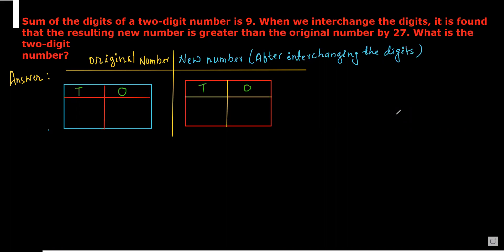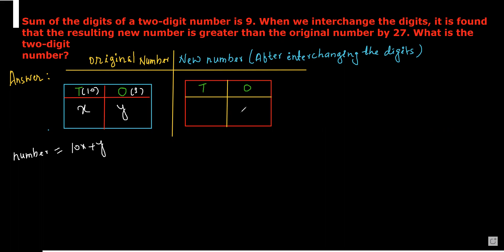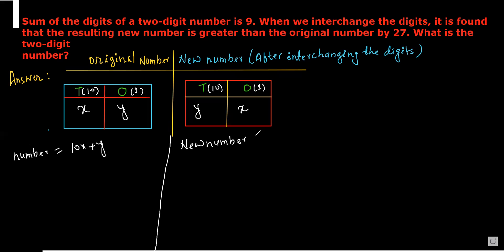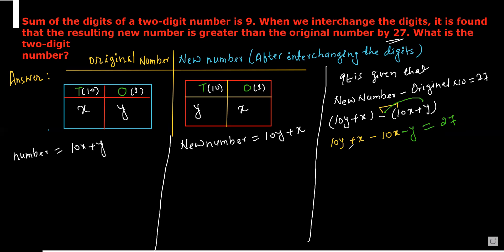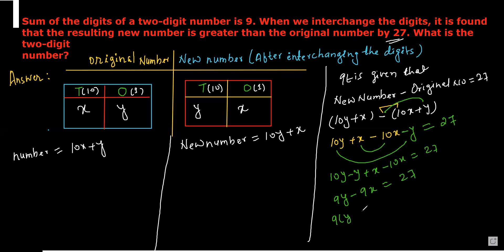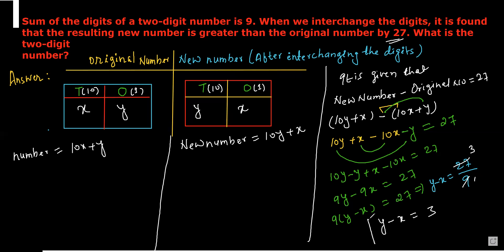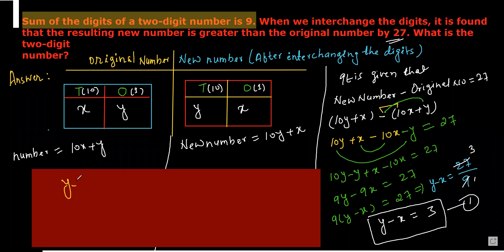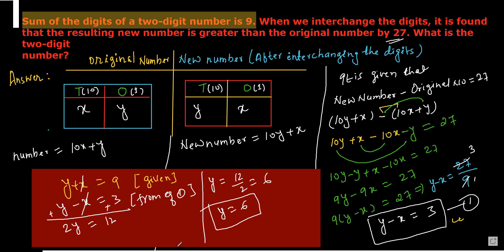Q 3 Sum of the digits of a two digit number is 9 When we interchange the digits, it is found that th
Class 8 chapter 2 , Linear Equations in
One Variable
 , Exe 2.4 , qn 3